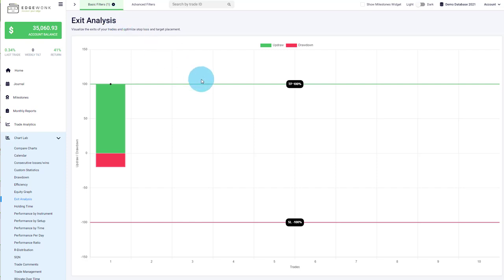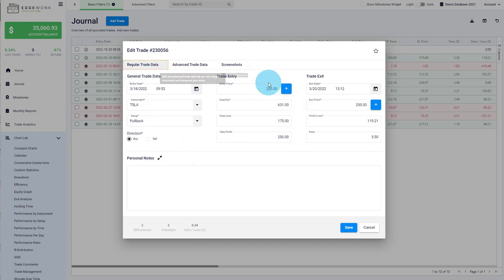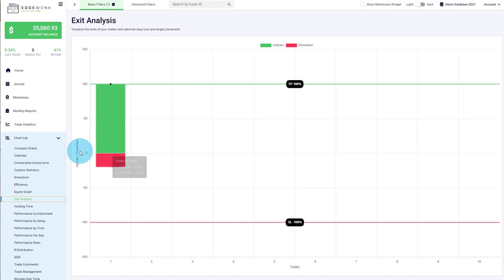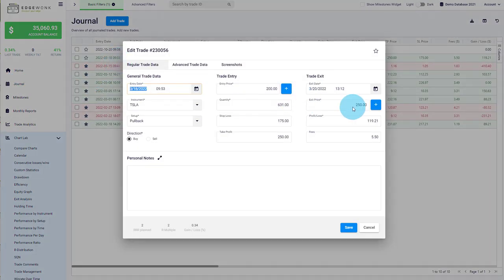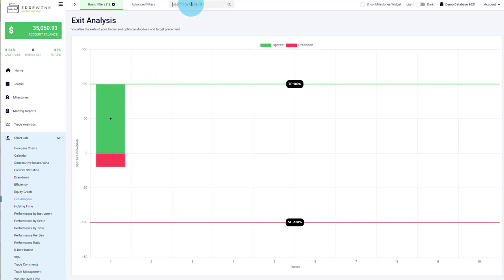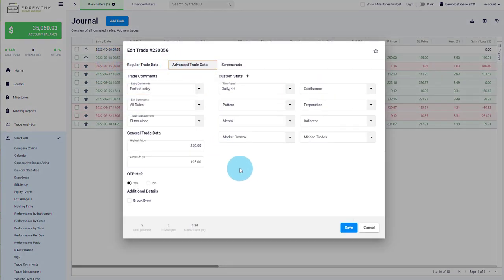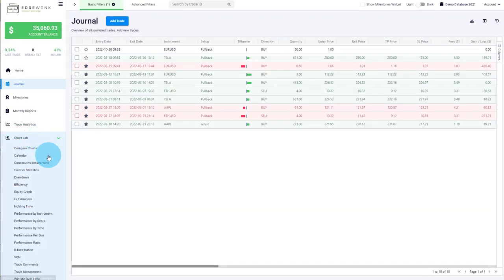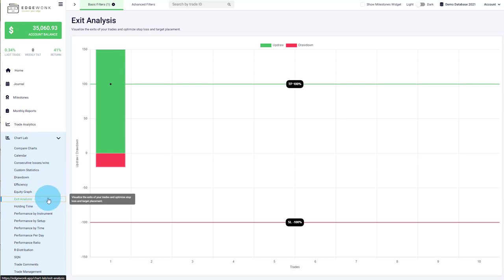New Feature: Bigger winning trades, more confidence and improved R